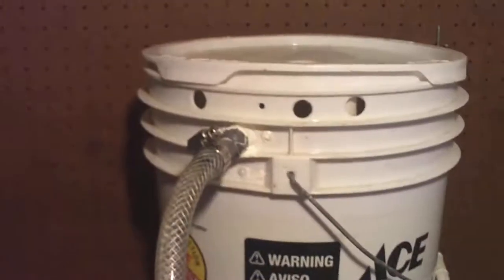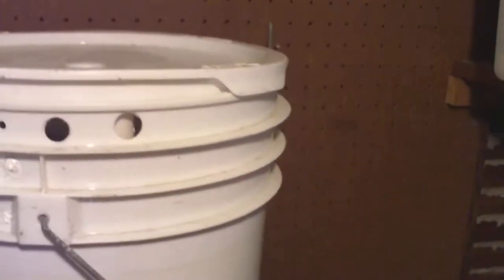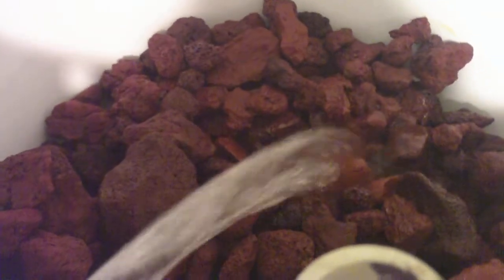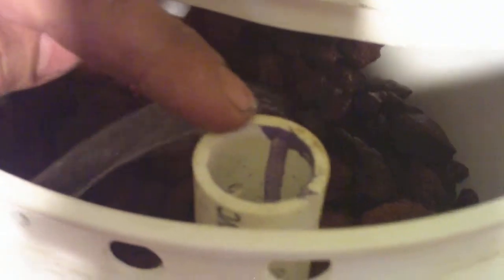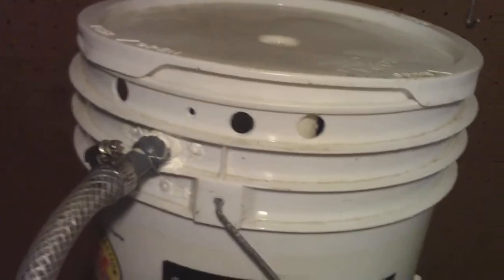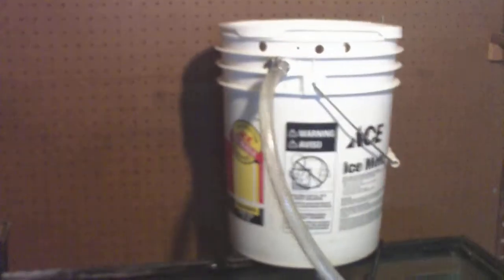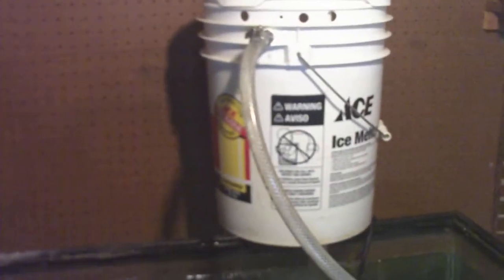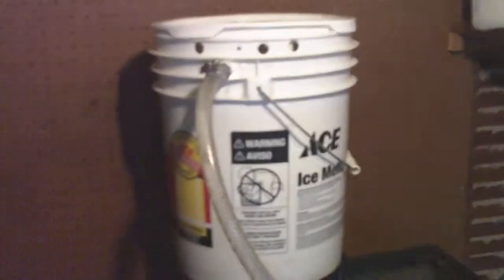prototype bait tank biofilter.MOV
prototype bait tank biofilter